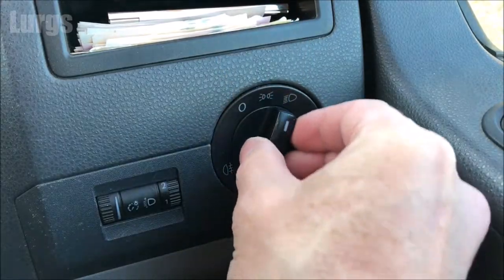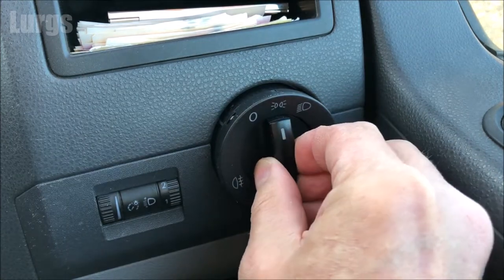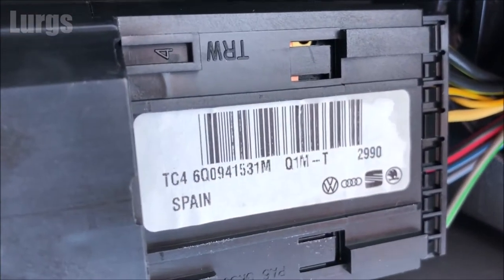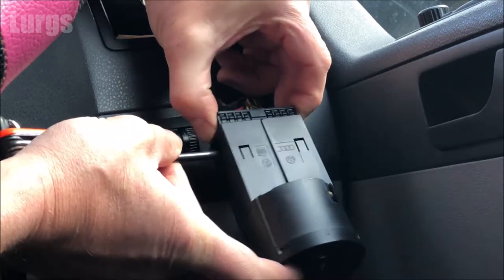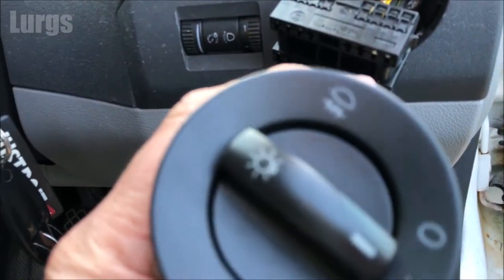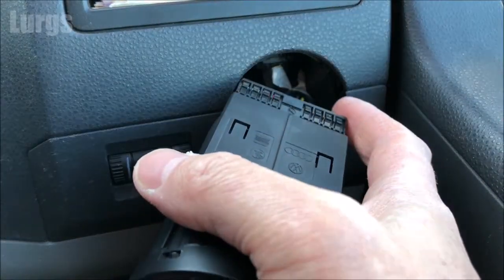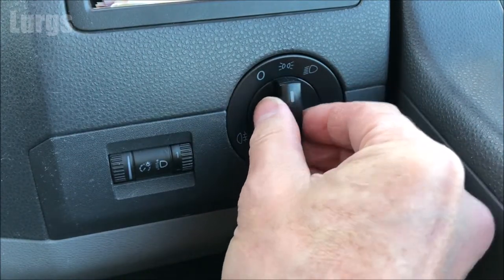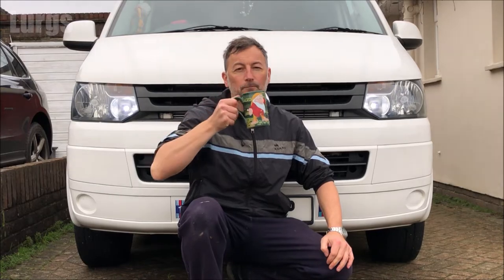How to remove Headlight Switch on a VW T5 Transporter no Tools needed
How to remove Headlight Switch on a VW T5 Transporter.
In this VW T5 video I will show you how to remove headlight switch on a Volkswagen T5 (VW T5  headlight switch removal).
If your VW T5 Headlight switch has broken or stopped working then check your fuses before going ahead with the VW T5 headlight switch replacement.